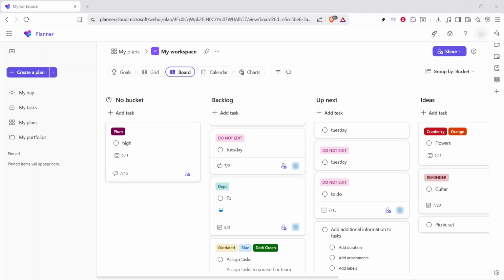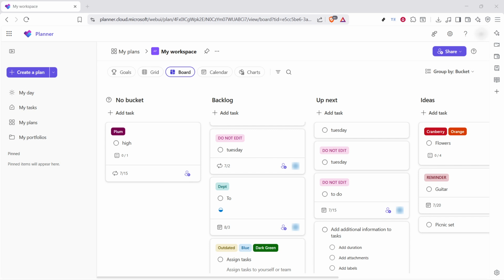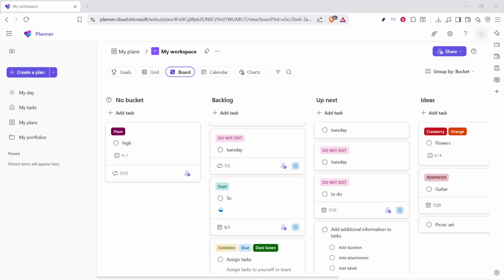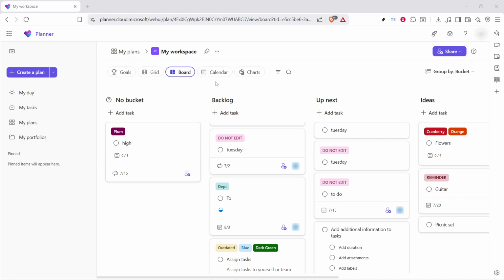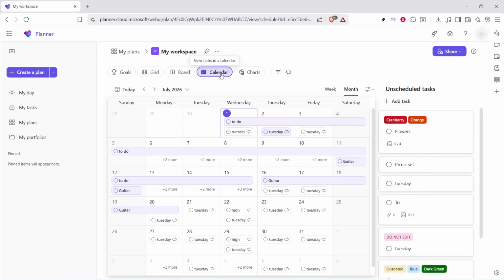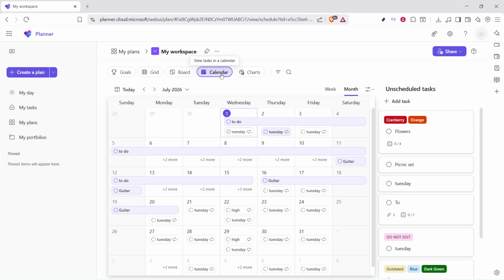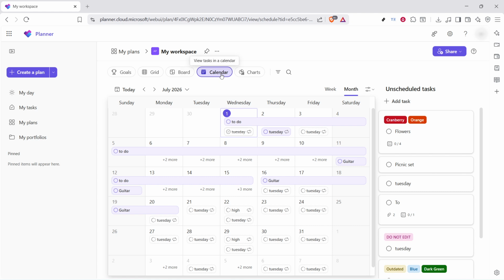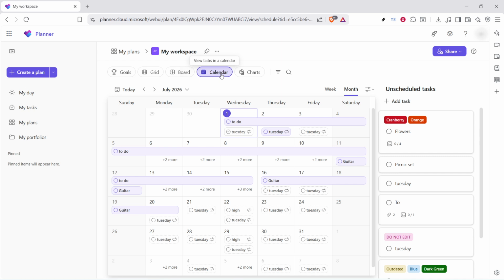How to view calendar in Microsoft Planner (Step By Step 2026)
How to view calendar in Microsoft Planner